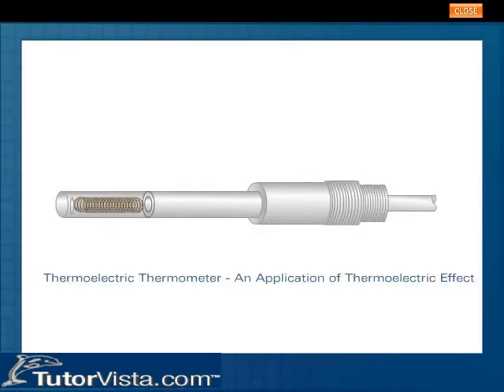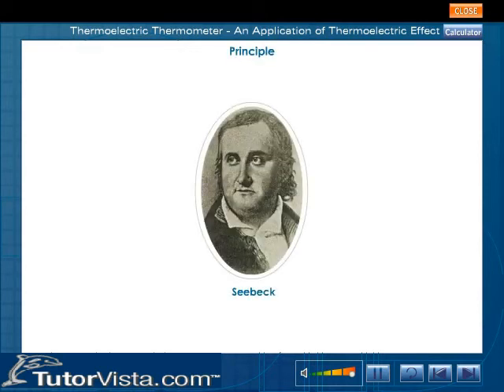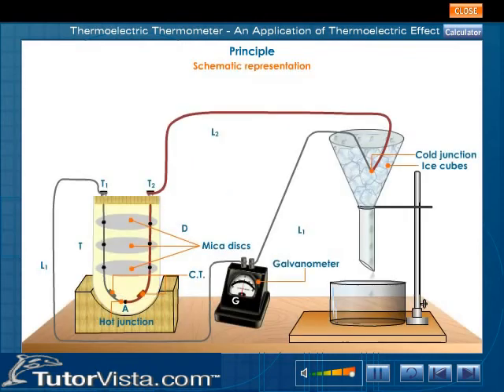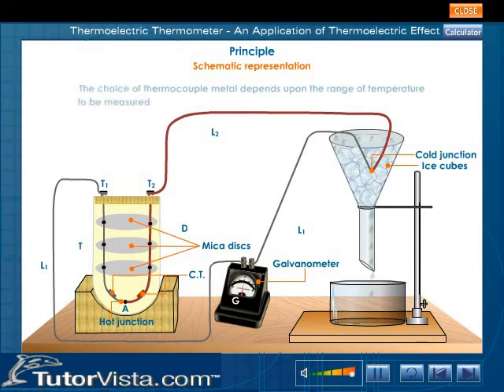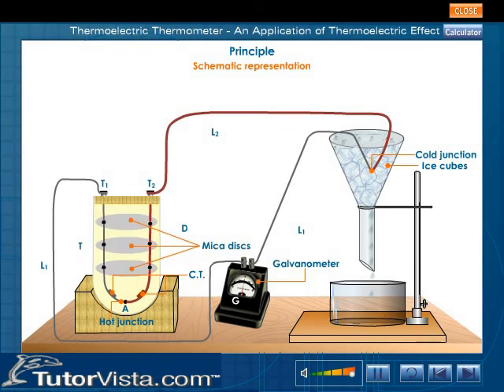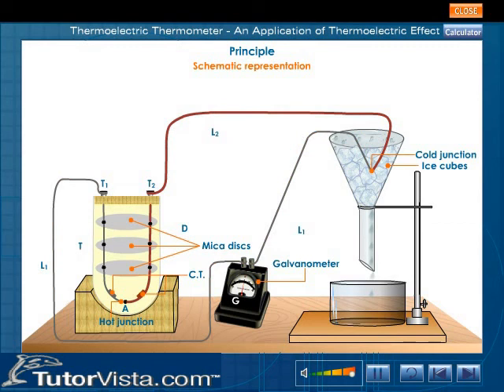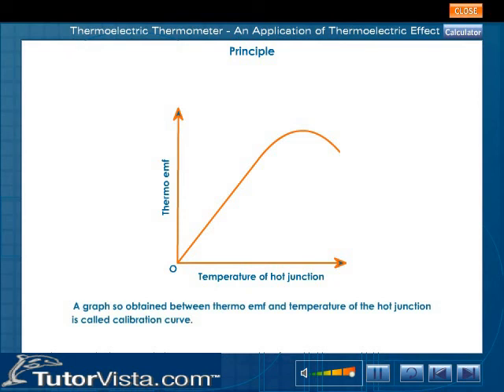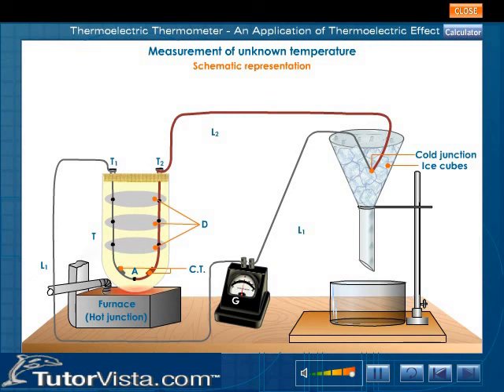Thermoelectric Thermometer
Thermoelectric

When the junctions of two dissimilar metals are maintained at different temperatures an emf is generated. This effect is called thermoelectric effect or Seebeck effect. The pair of metals used to generate the emf  is referred to as a thermocouple.